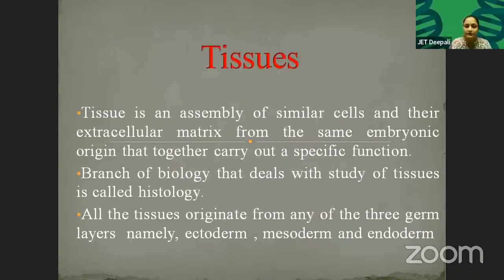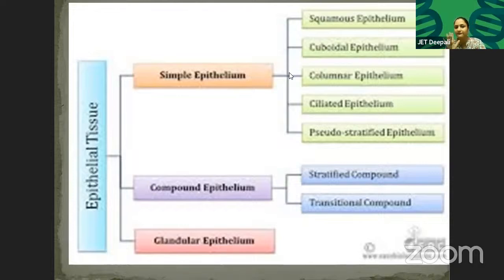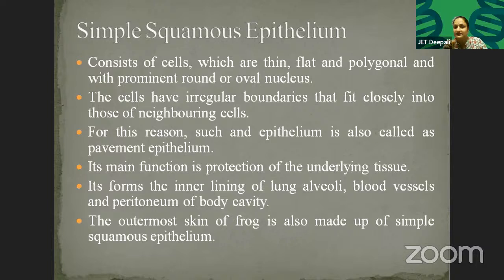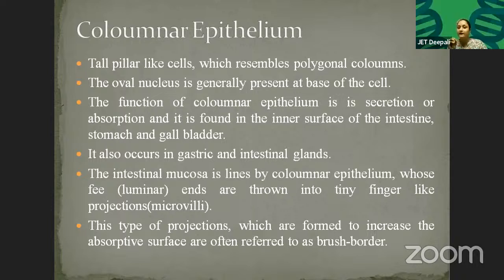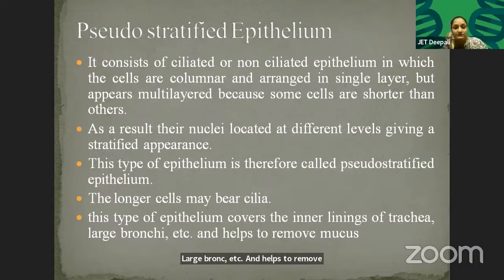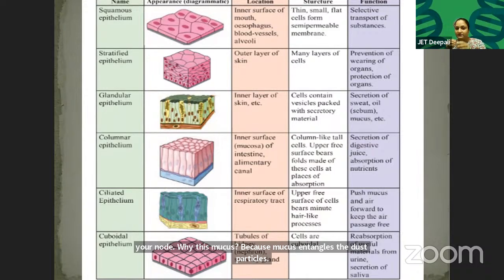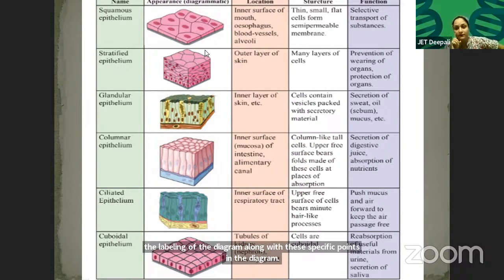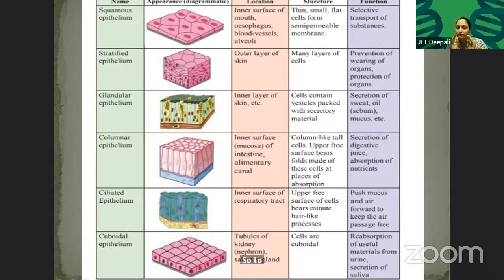IIT-JEE/NEET ES(AUG 3)